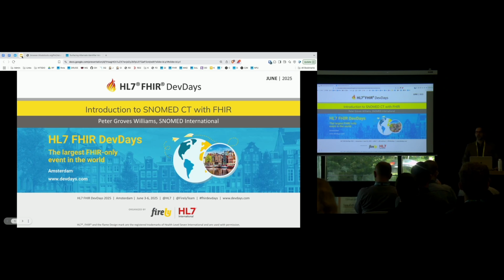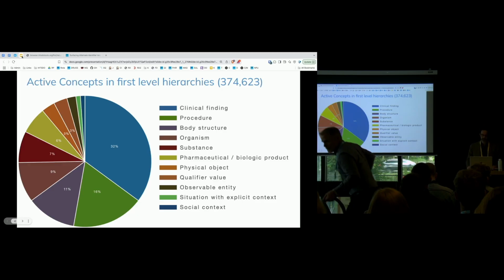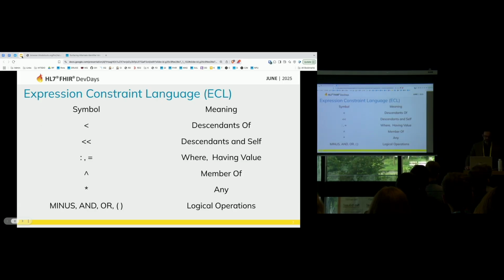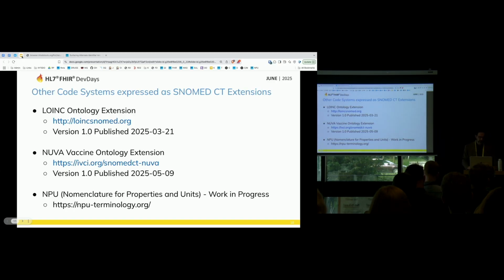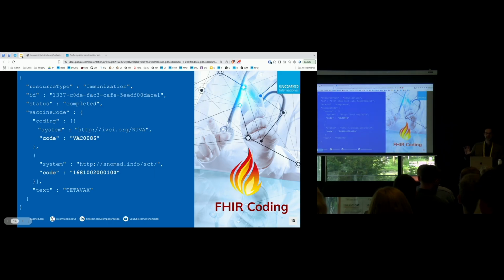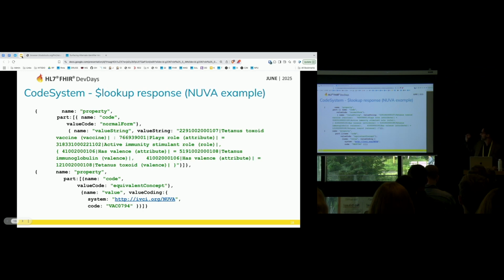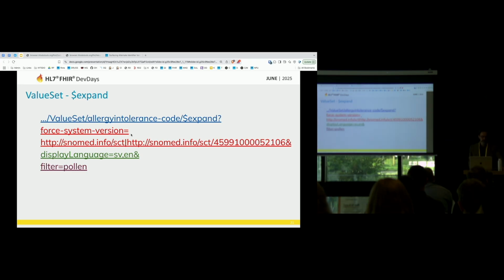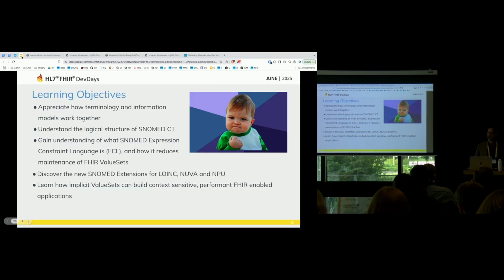Introduction to SNOMED with FHIR - Peter Groves Williams | FHIR DevDays 2025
Talk description: This is the next generation of "Introduction to SNOMED with FHIR" presentations given at previous DevDay events. We cover:
1. SNOMED CT as an ontological polyhierarchy, as distinct from a classification system like ICD-10
2. The logical design of SNOMED CT - concepts, relationships and descriptions
3. Introduction to Expression Constraint Language (ECL)
4. Why SNOMED CT and FHIR work so well together!
5. A look at the SNOMED CT specific features of the FHIR CodeSystem, ValueSet and ConceptMap operations
6. Recent SNOMED CT developments:
    a. Working with LOINC, SNOMED CT and FHIR together
    b. SNOMED CT Extensions for NUVA and NPU
    c. Work done to align Snowstorm for use with IG Tooling as an authoritative source for national extensions.
7. An invitation to join our SNOMED on FHIR working group.